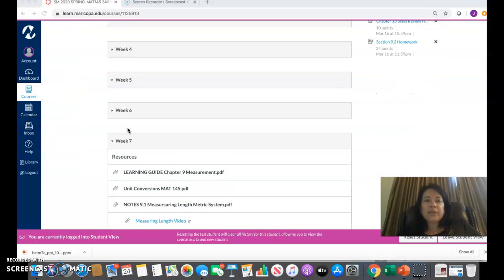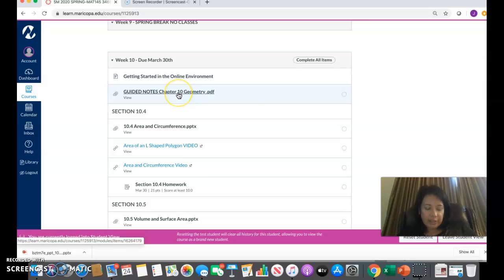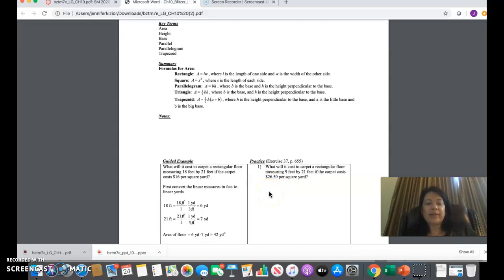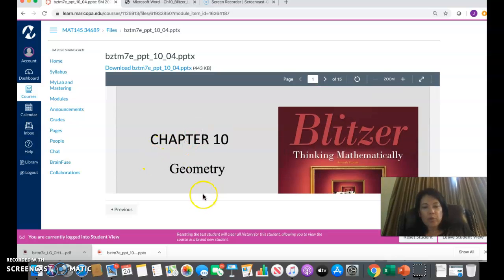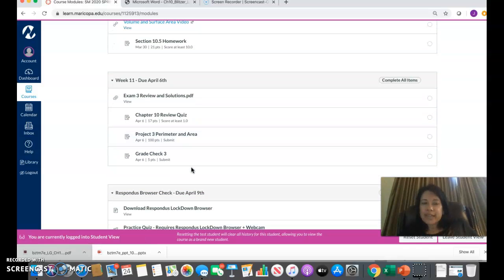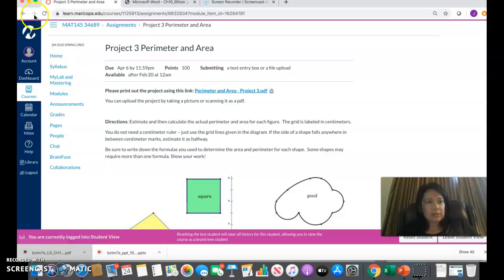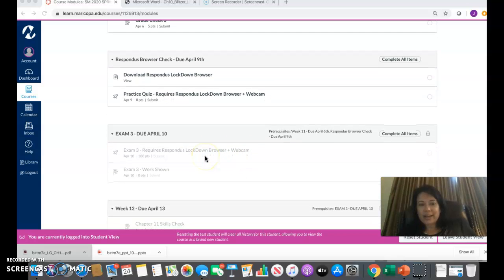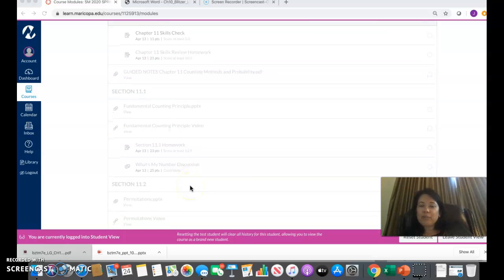Getting Started Online MAT 145 Sp2020